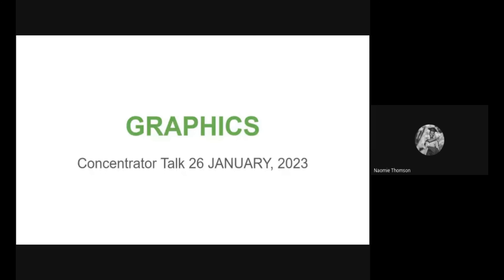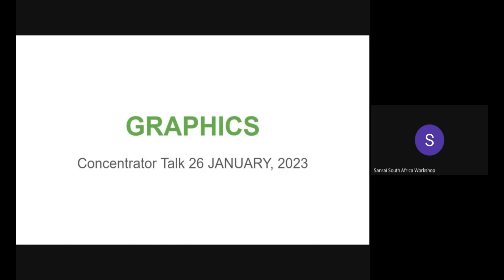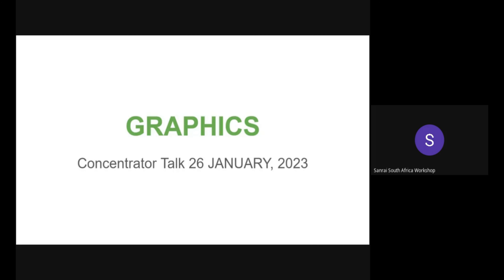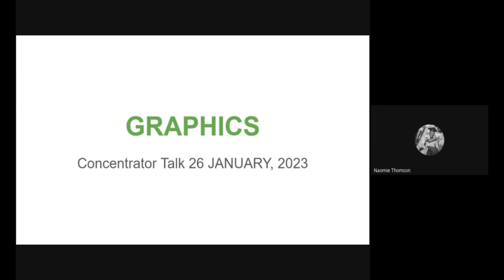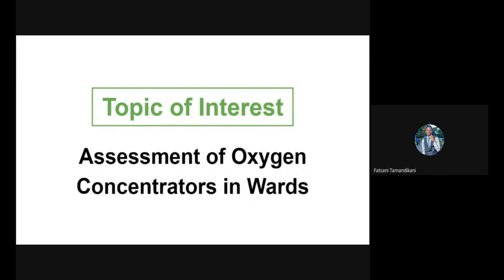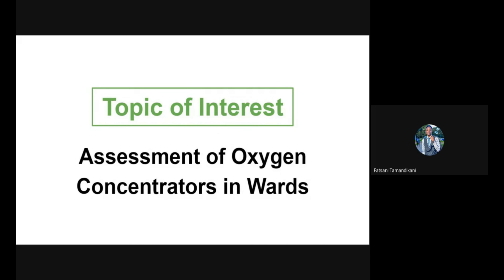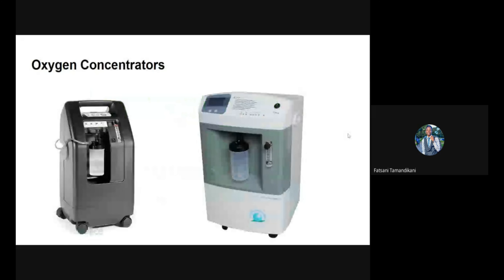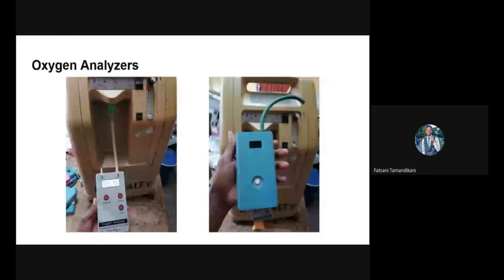Concentrator Talk 26 January 2023